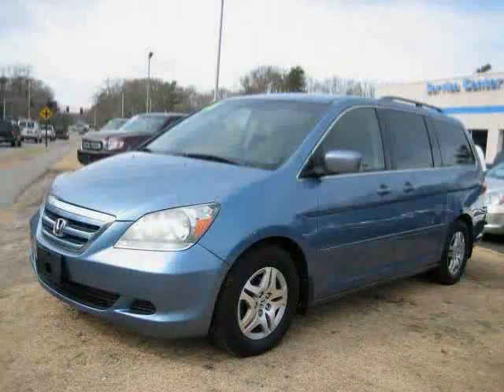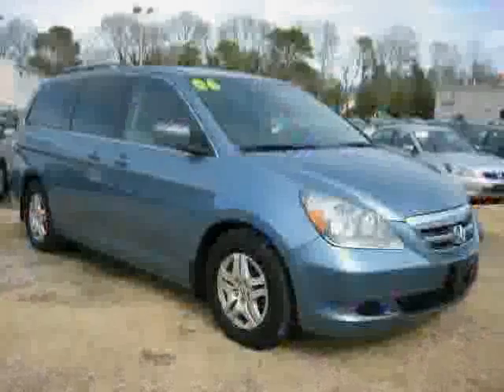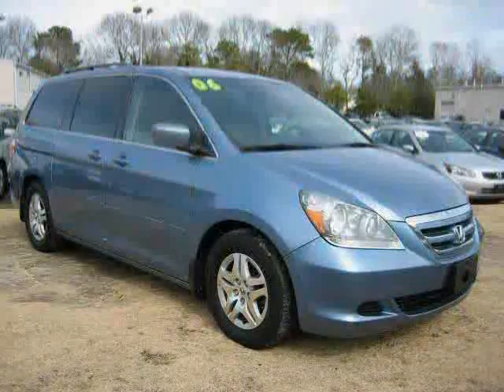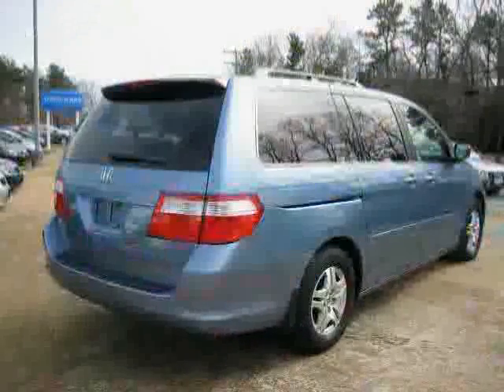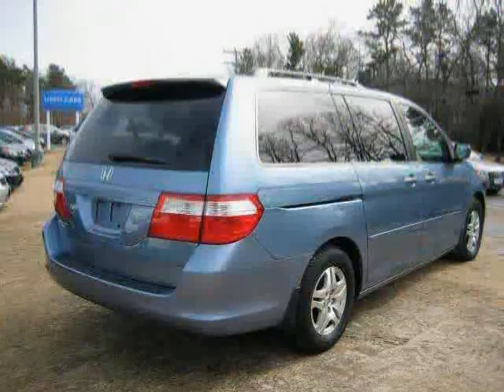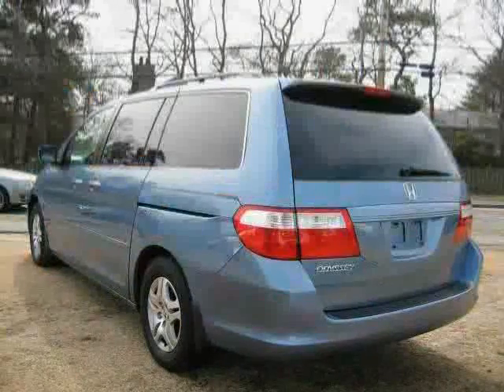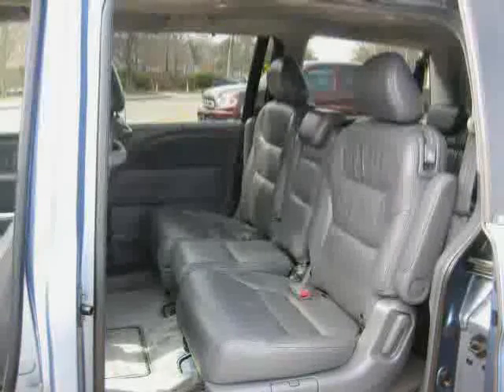used Honda Odyssey MA Southeastern Massachusetts 2006 located in Cape Cod at Hyannis Honda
Honda Odyssey MA 2006 is located in Cape Cod and is offered
by Hyannis Honda and can be compared to any used Honda Odyssey
Southeastern Massachusetts: